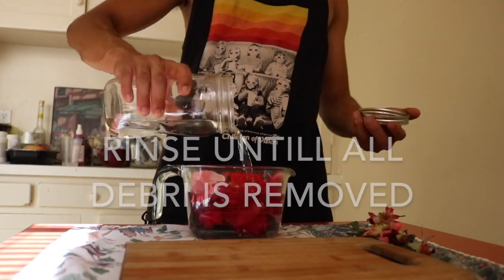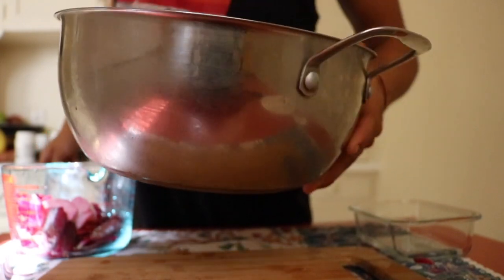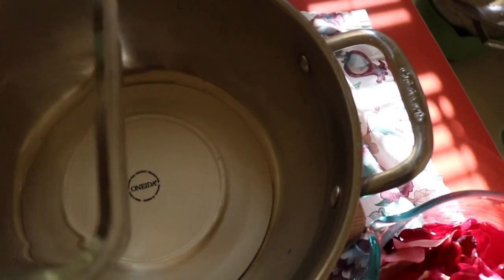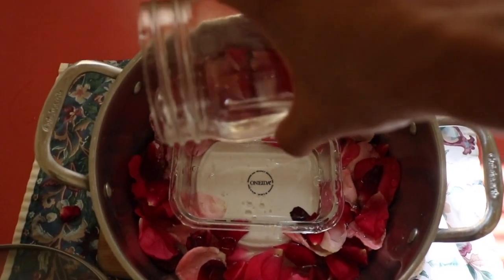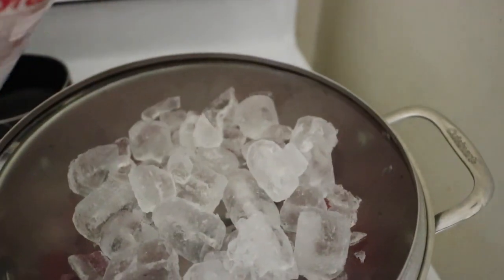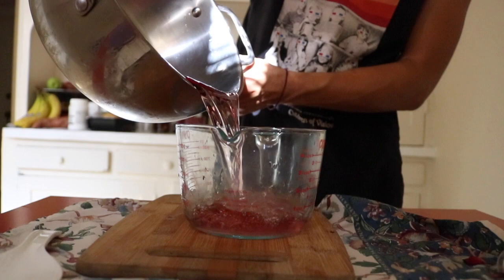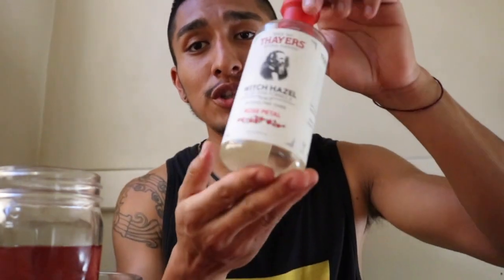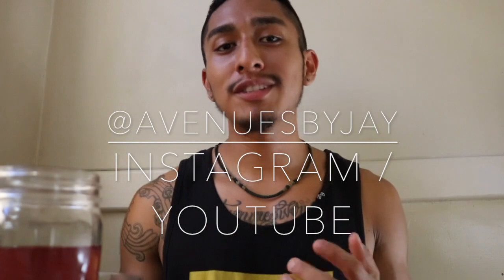HOW TO MAKE ROSE WATER BY AVENUES BY JAY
In this D.I.Y. video I show you all how to make your very own ROSE WATER.

This Do It yourself videos shows you how to make your very own Rose Water at home , using :
Fresh Pink/Red Roses
 & Distilled Water

PLEASE COMMENT ANY QUESTIONS AND SUGGESTION AND MAKE SURE TO FOLLOW ME ON ALL SOCIAL MEDIAS @AVENUESBYJAY